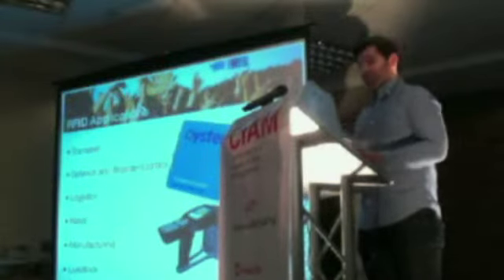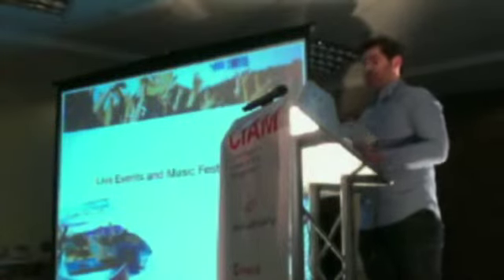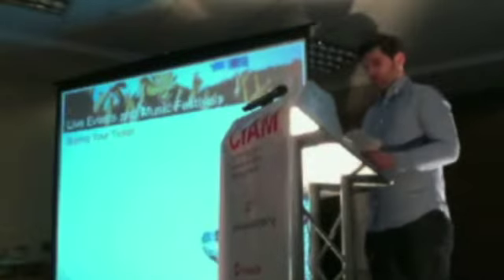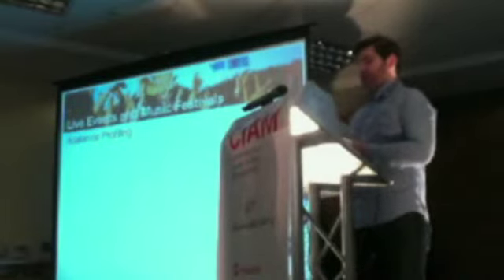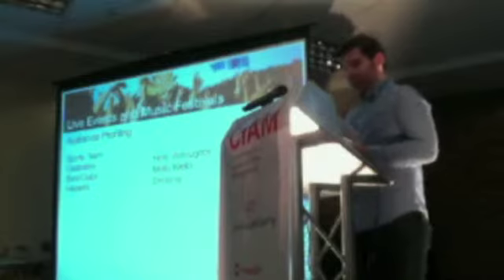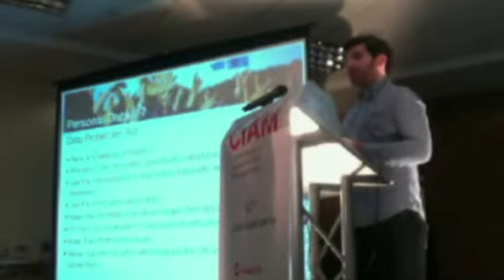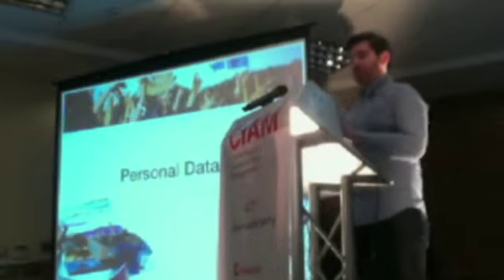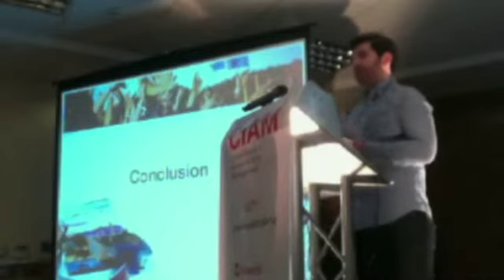Joseph Nichols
RFID Technology, the implications for the entertainment industry

Radio Frequency Identification (RFID) is a wireless non-contact technology that uses radio frequencies to transmit data. This technology is used by businesses such as Transport For London's Oyster card system as well as in many other industries such as haulage, logistics and security.

Integrated into a smart card, lanyard or wristband, an RFID chip can transfer data between a small receiver and transmitter. RIFD chips are passive and therefore do not need a battery but instead use radio energy transmitted from the reader as its energy source.

The live music and festival sector has been relatively slow to take up this technology, however businesses are now looking at how RFID technology can be integrated into their events. This technology can be used for access control, cashless payments, social media and brand activations. In 2011 it was announced that music festivals Coachella, Bonnaroo and Electric Zoo in the United States would all be using RFID technology for their access control and cashless payment systems. According to the leading manufacturer Intellitix, "this is a fail-safe system that can eliminate fraud, reduce queuing times, improve crowd management, reduce theft and therefore reduce costs" (Intellitix, 2011). With this technology being fully embraced on this side of the Atlantic in 2012, RFID can potentially provide a festival promoter or associated marketing agency with a previously unseen level of data on their audience. This presentation will examine the possible applications and implications for arts managers using this technology.